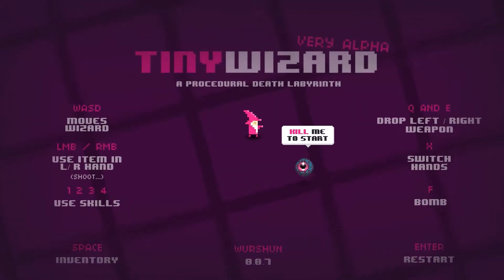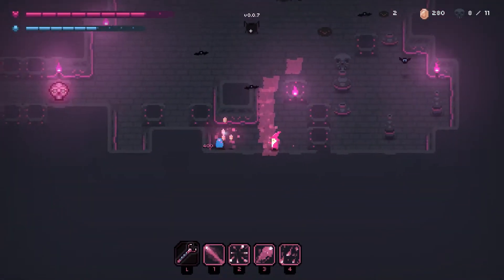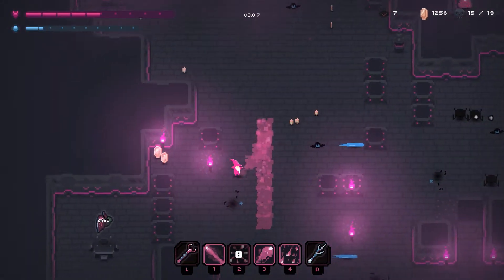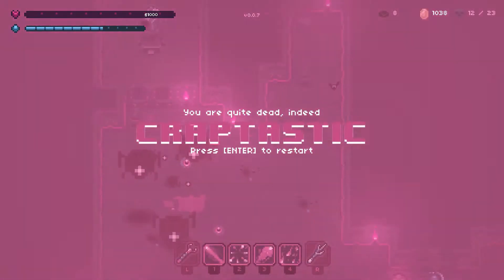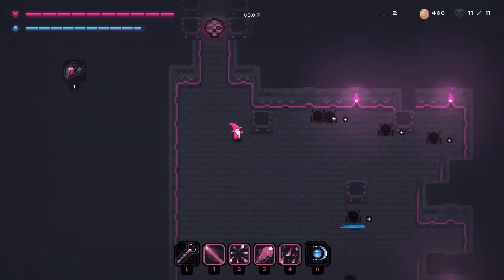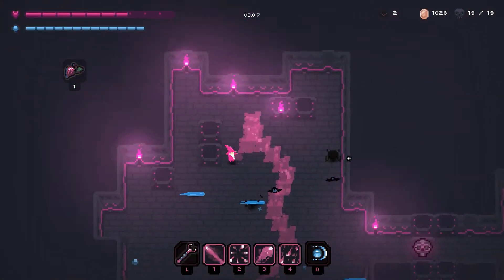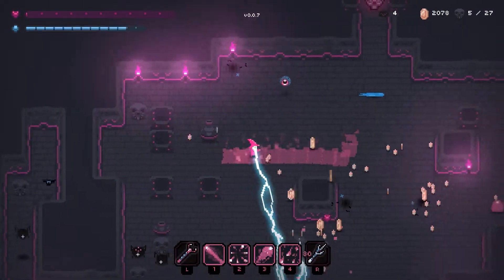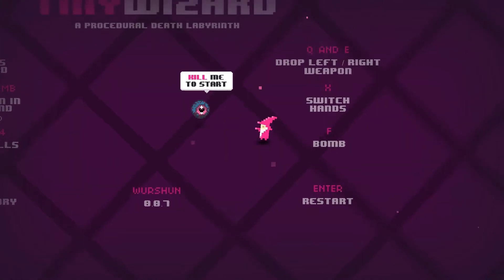Smorgasbord | Tiny Wizard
Tiny Wizard is a game all about a Tiny Wizard trapped in a death dungeon. Use power ups, skills and your own reflexes to survive this rouge like/lite/like like indie gem!